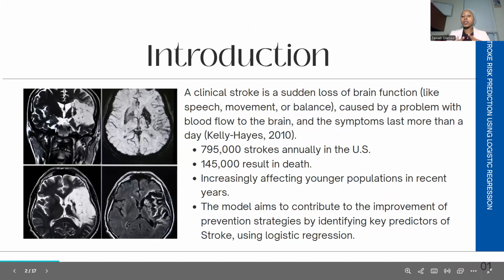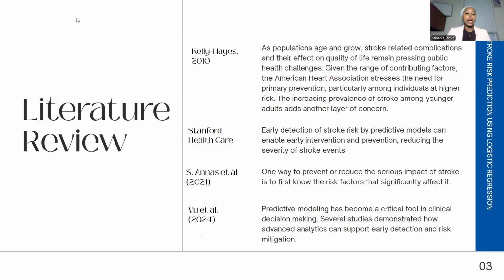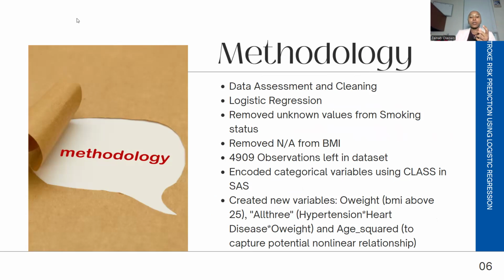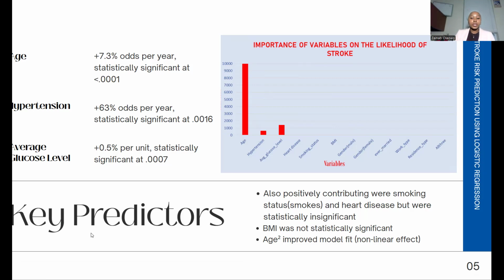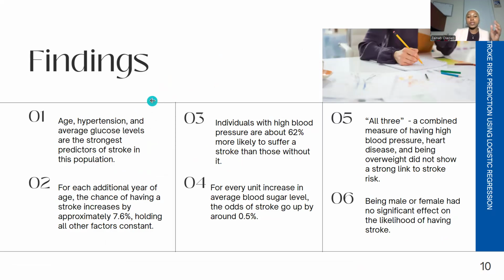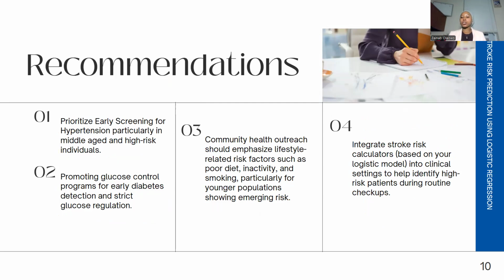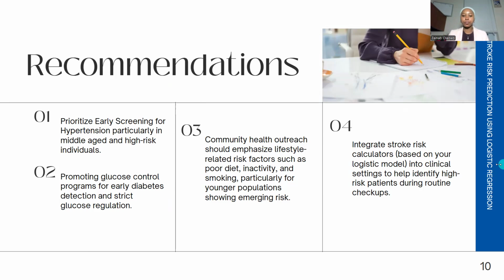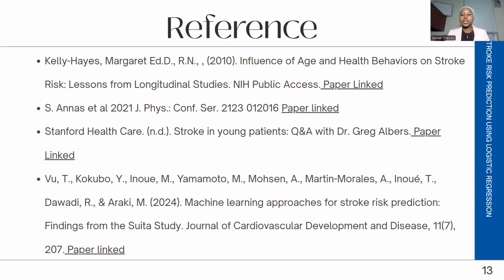Predicting Stroke Risk Using Logistic Regression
This study aims to address this gap by developing a logistic regression model using publicly available health data to identify key predictors of stroke.

The model seeks to support early intervention strategies and enhance decision-making in stroke prevention by quantifying the relationships between clinical and behavioral risk factors.